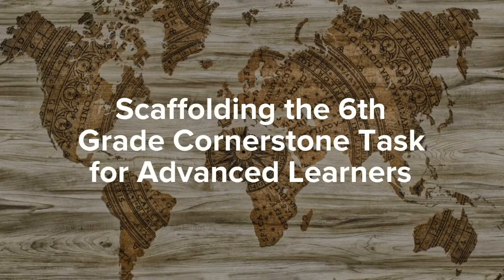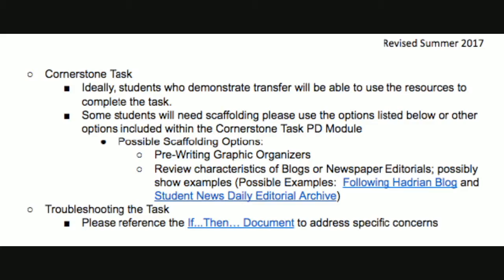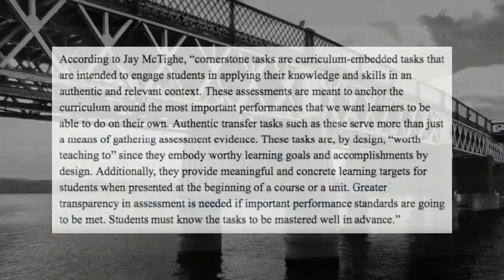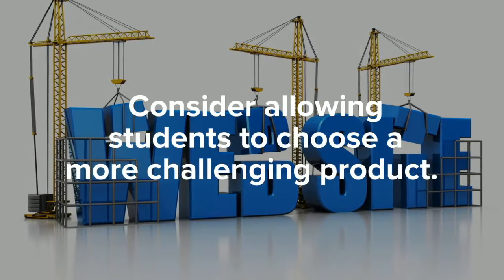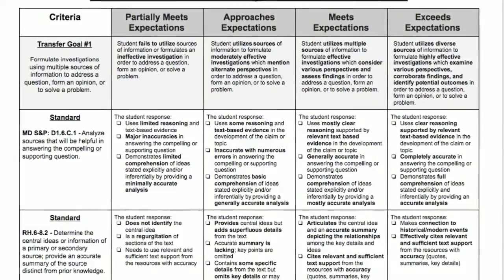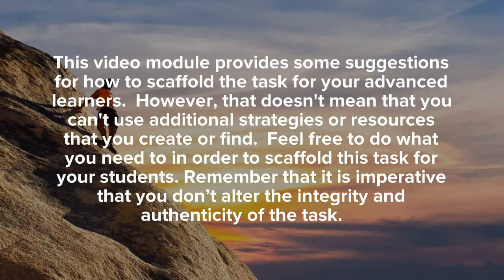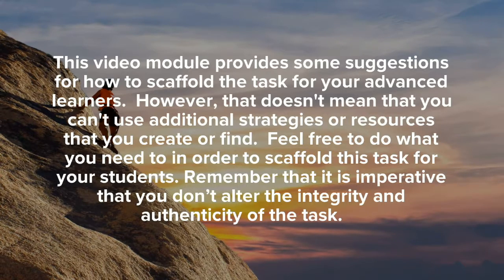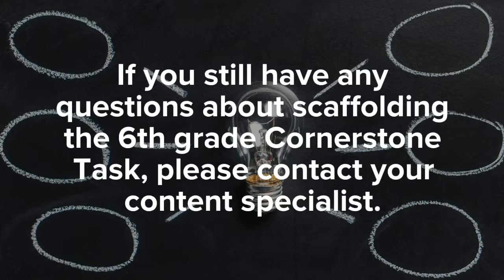6th Grade Scaffold for Advanced